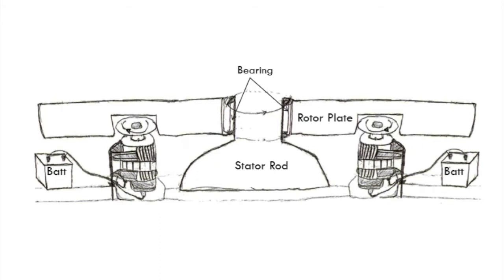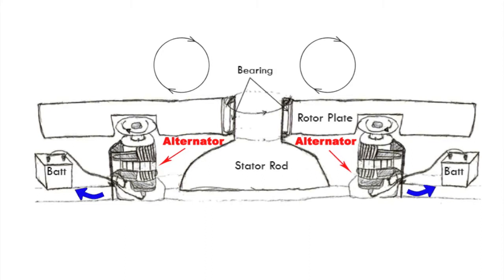A Merry-Go-Crazy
This short film explains how to transfer and save energy using a Merry-Go-Round. It was a project for my friend Ralph Samaha. He and his teammates came up with the idea and were assigned to make a short film. Me and my friend John Haddad (seen in the short film/Ad "A Majestic Journey") and many others helped them out, to get their amazing idea made into a short funny film. Enjoy it :)

Camera and editing: Daniel Malak

Directed by: John Haddad

* Preferably view in 720p